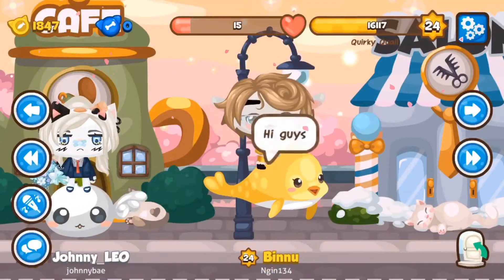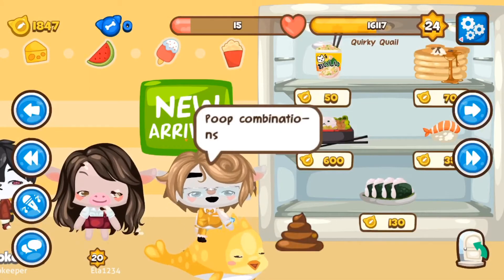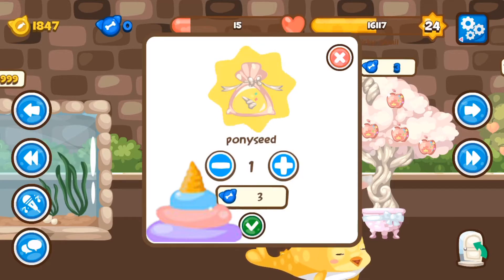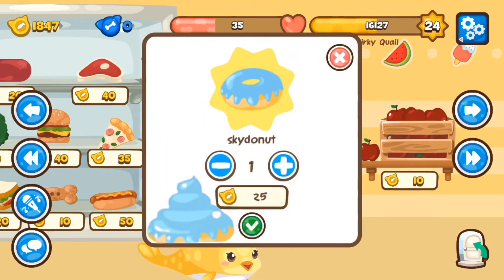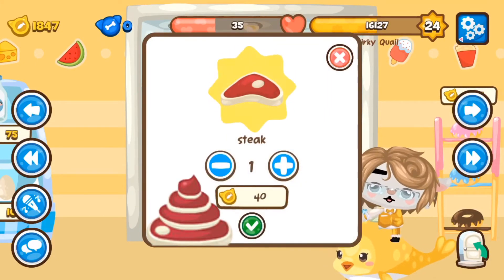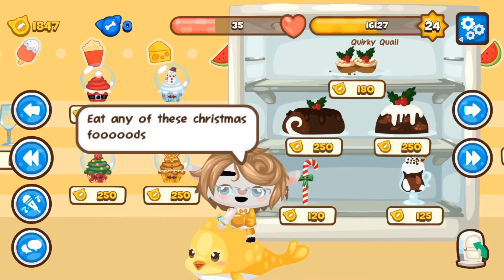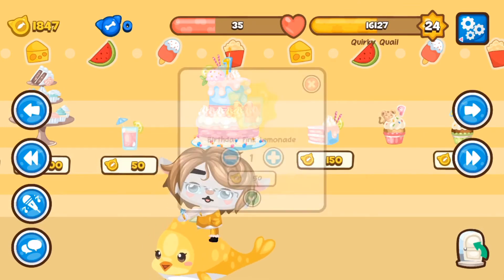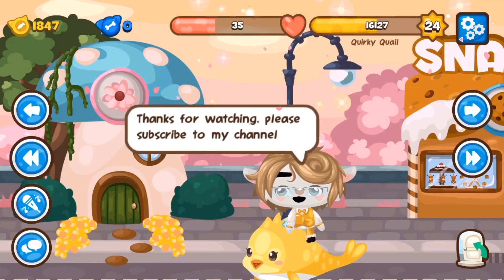Pet Pals - HOW TO POOP & COLLECT ALL POOPS!!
Good evening friends!!
In this video, I'll be teaching you the steps you can take to make your pet poop as well as the various poops you can collect in this process c:
And don't forget that there isn't a likely chance you'll get your poop on the first try, so keep trying as it can take long sometimes but after some time, you'll be able to get it!!
I hope you discovered some new poops in this video!!!

Pet Pals is available on many platforms! JOIN TODAY

↪UN: Ngin134 (You can friend me if you like)